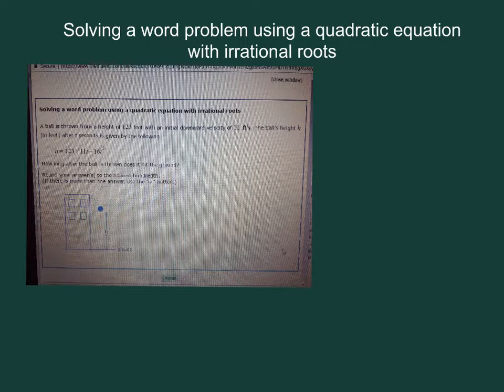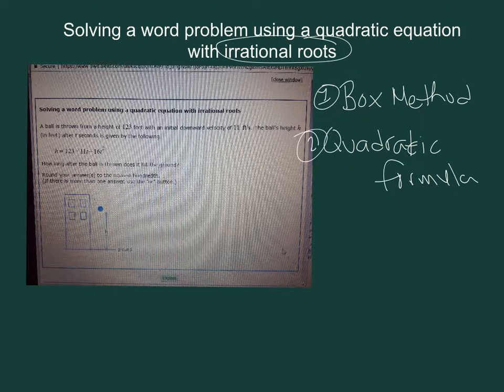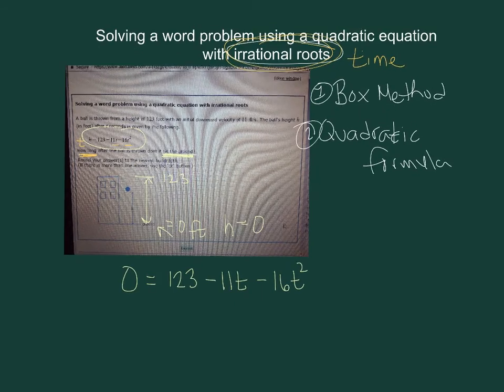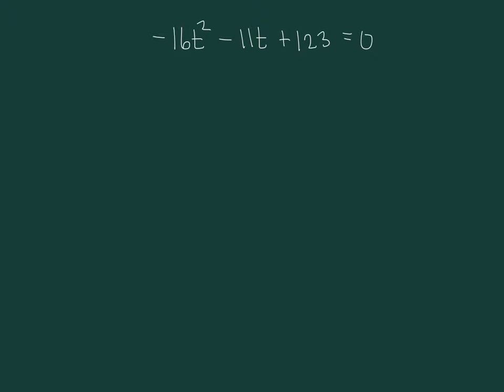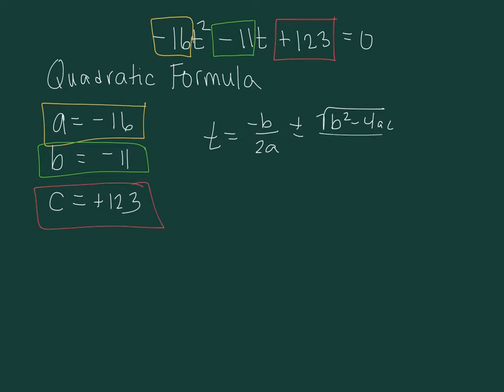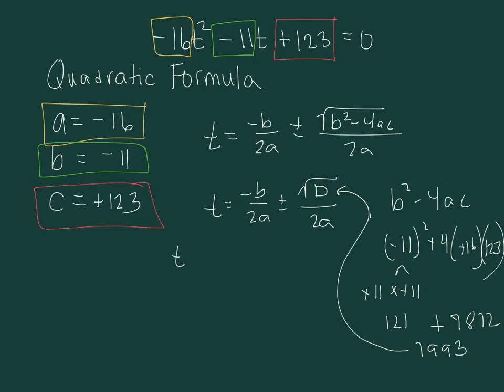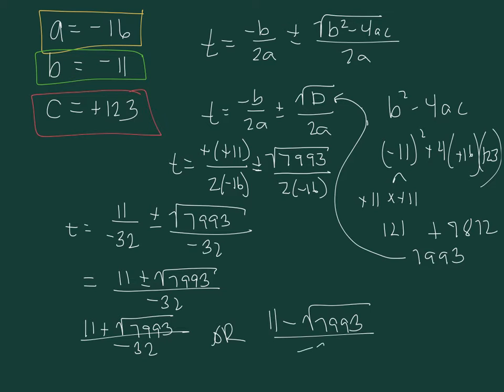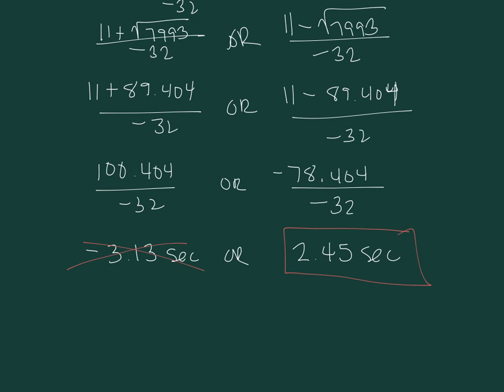Solving a word problem using a quadratic equation with irrational roots Q3 W3 #5